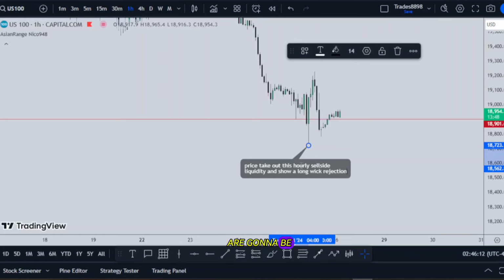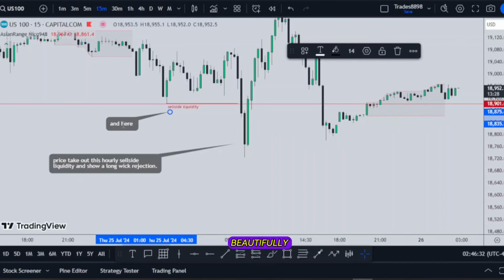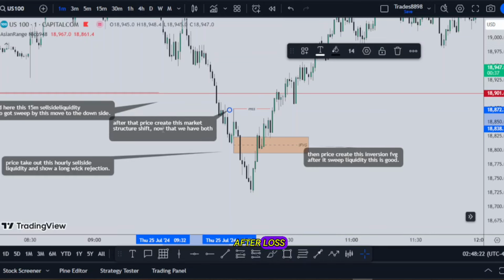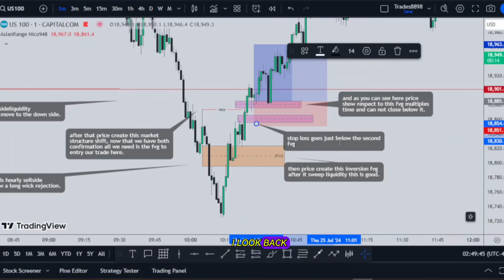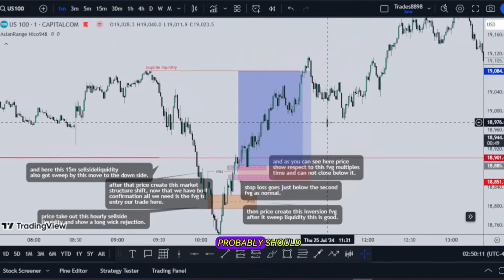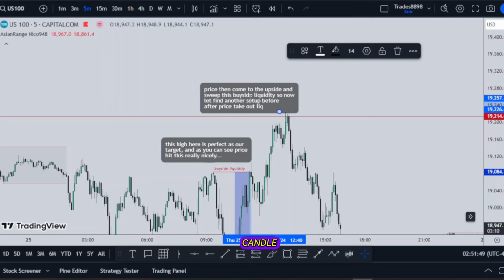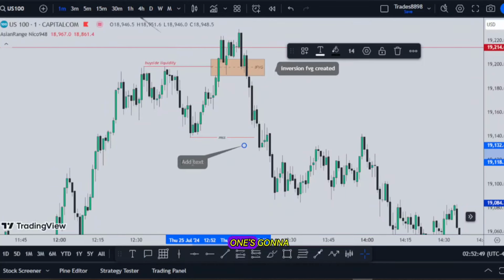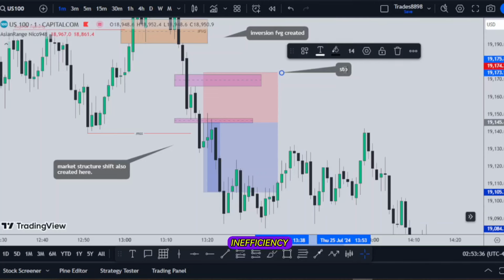YOU NEED TO FOCUS YOUR ATTENTION TO THIS - ICT MOTIVATION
Watch me Breakdown my trade with ict motivation for your soul. This is me Screen Recording my chart and Explains what happening in the market live so you can learn and what to look for when reading price.

-I am not a financial advisor, I am simply taking my own trades based off my own analysis.  I am not responsible for any losses you take nor am I responsible for any wins.
-All my video in This Channel documents my trading journey.